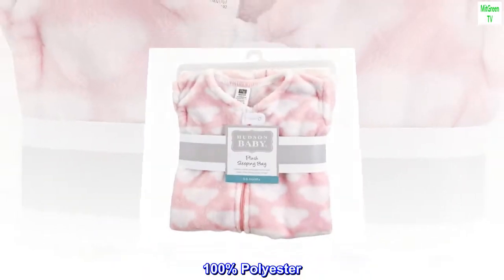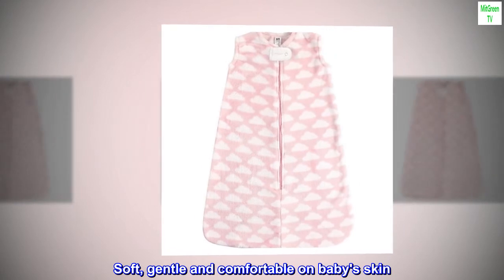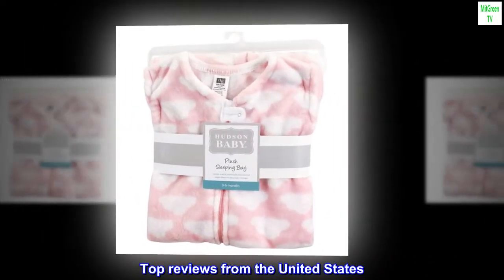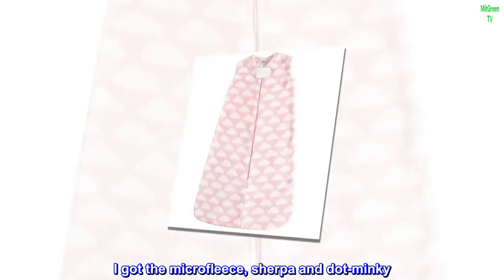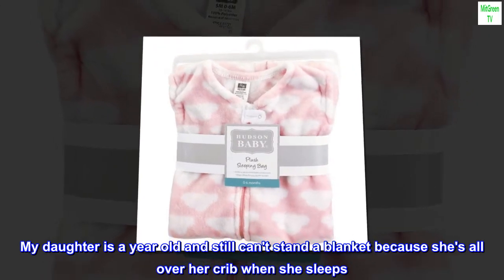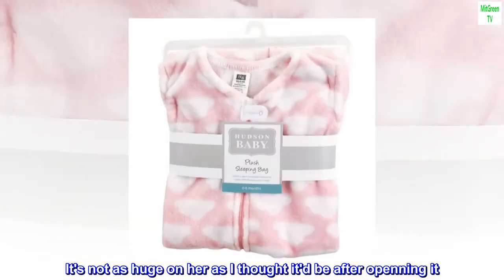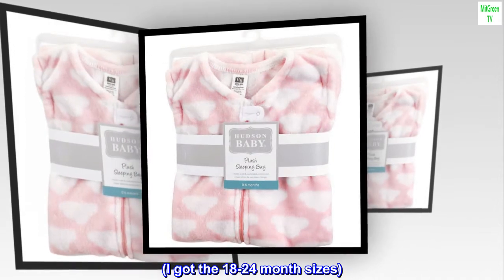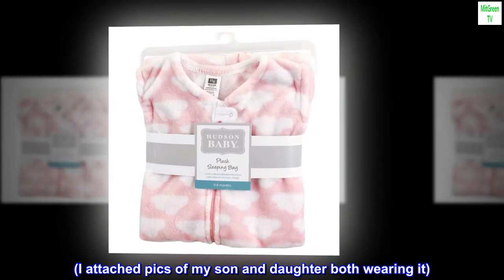Hudson Baby Sleeping Bag, Sack, Blanket, Pink Clouds Plush, 12-18 Months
100% Polyester
Imported
Safe sleep wearable blanket sleep sack
Made with 100% plush, cozy warm fabric
Soft, gentle and comfortable on baby's skin
Optimal for everyday use
New and improved zipper.

 Comparable to Halo but better fabric options!
I love these! I'm used to the Halo ones but I didn't want to get one of those because they're so much more expensive. I got the microfleece, sherpa and dot-minky. They're all soooo soft. My daughter is a year old and still can't stand a blanket because she's all over her crib when she sleeps. So we needed something that she could grow with. She fits into our and there is tons of room. It's not as huge on her as I thought it'd be after openning it. However, to text size, I also put it on my 4 year old son and he could stand in it. So that gives you an idea on size. (I got the 18-24 month sizes). Anyway, I'm sure this will be the last ones she'll need before she graduates to real blankets.
(I attached pics of my son and daughter both wearing it)